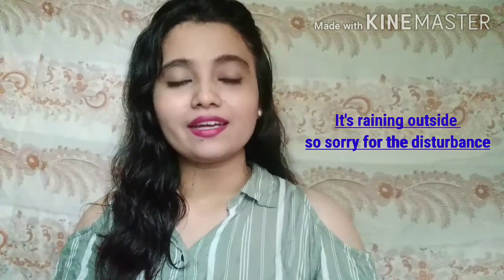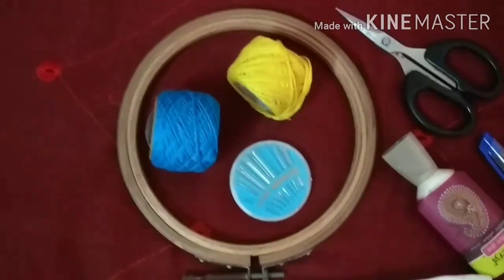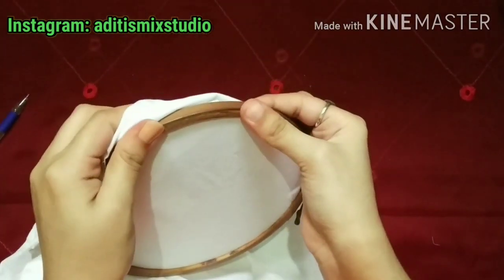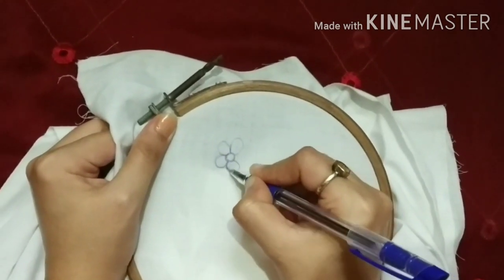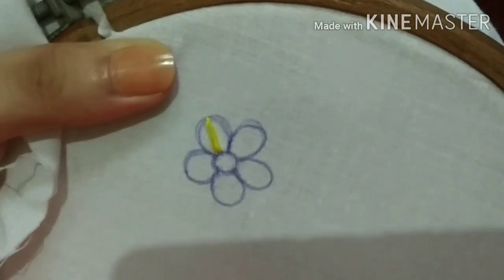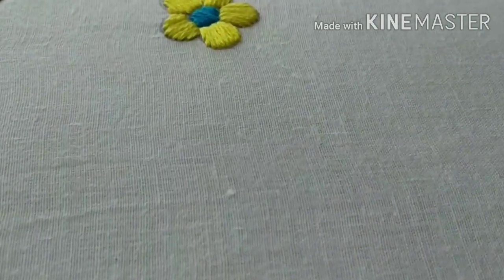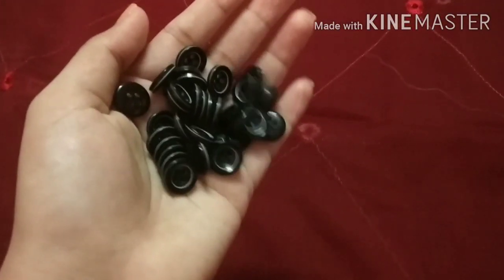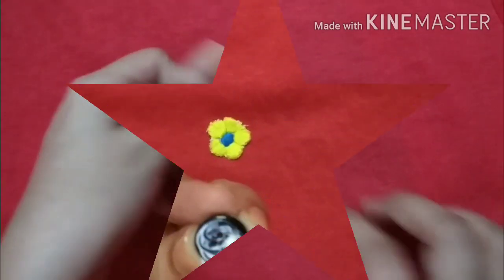DIY, Repair And Renew Your Damaged Jacket|Apne Damaged Jacket ko Repiar Kare aur Naya Banaye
HI Everyone!!

Many people throw away their damaged jackets, but instead of throwing them away, you can wear them with a new attractive look, so today in this video I have shown you how you can repair a damaged jacket and give it a new look…!